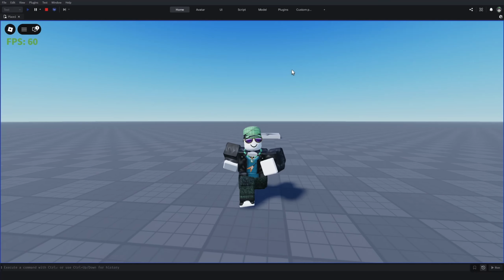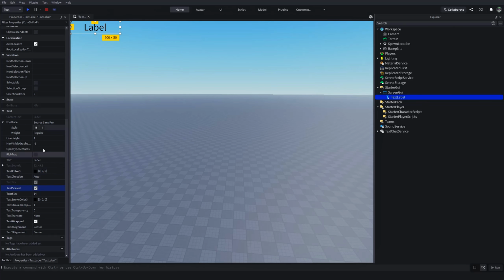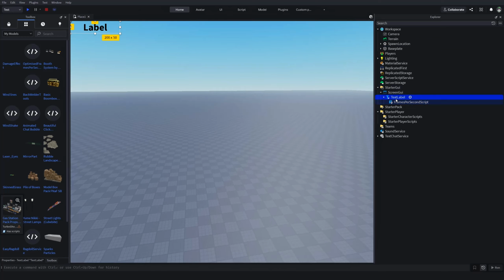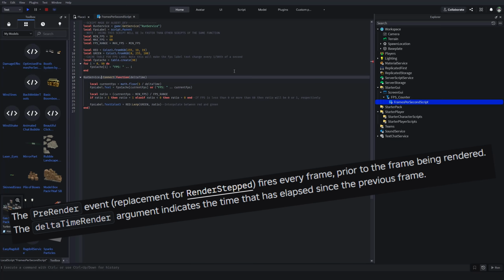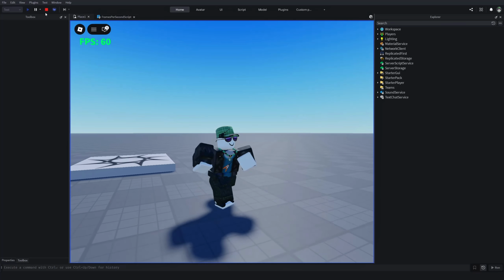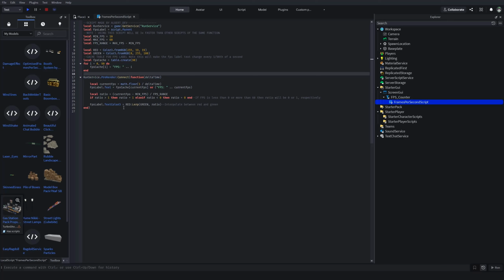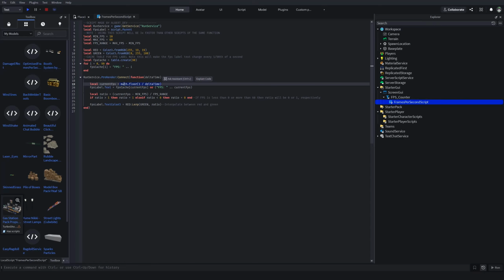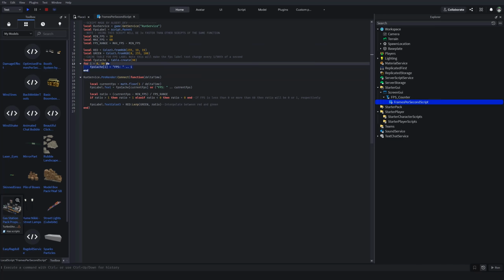How to make a FPS counter in Roblox Studio !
It's time to lock in... (1/50 tutorials published this summer)